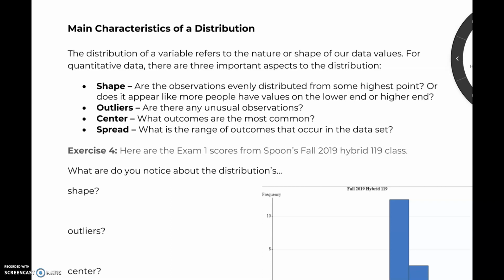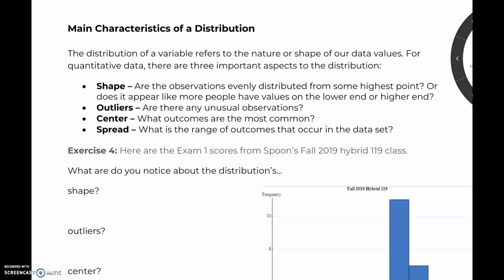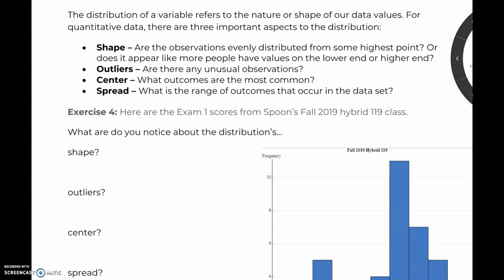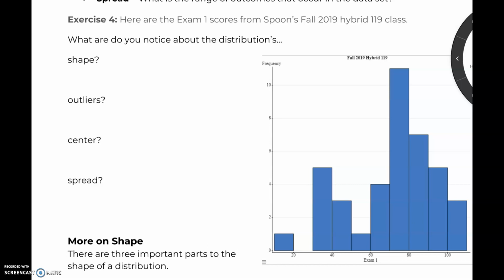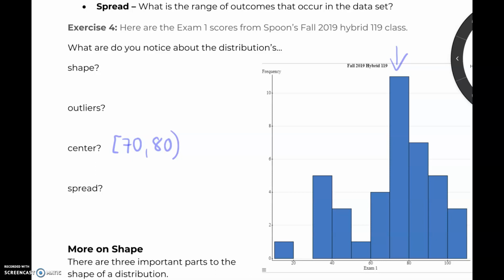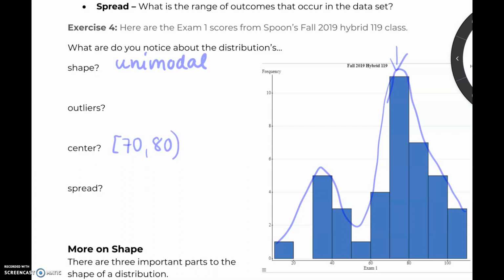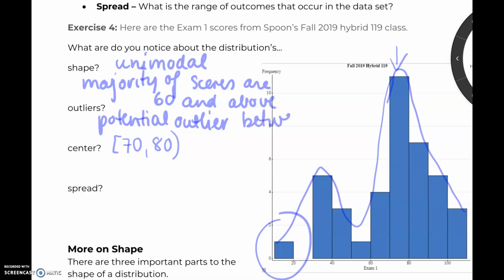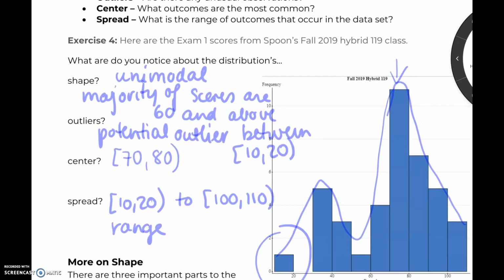Characteristic of a distribution